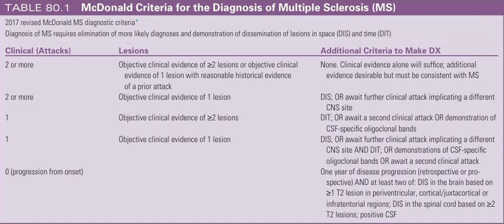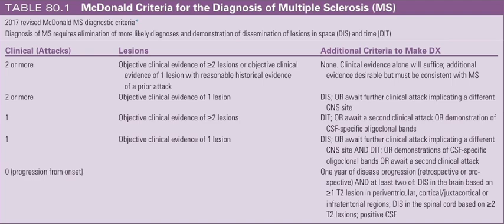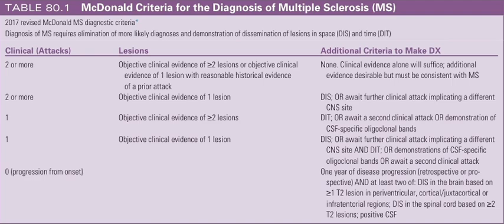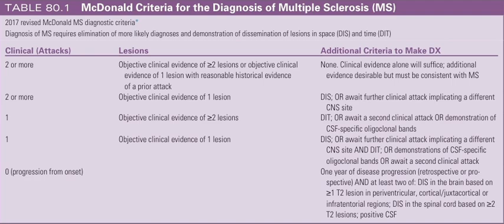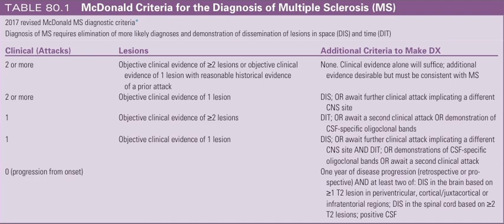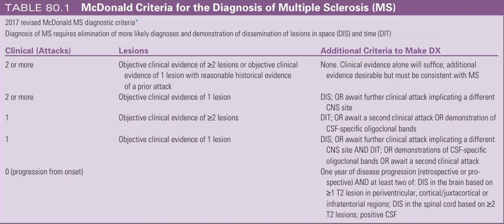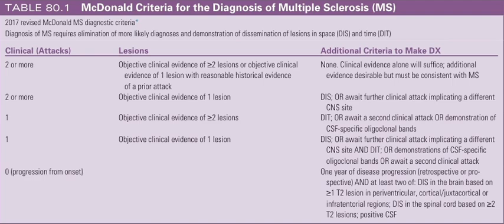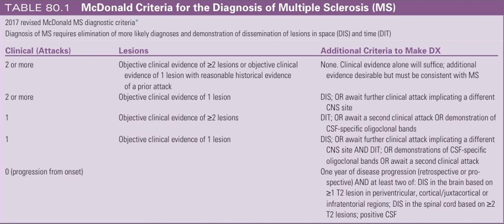The Official Rules of MS Diagnosis (2017 McDonald Criteria Explained)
How do doctors actually diagnose Multiple Sclerosis? It all comes down to a strict medical playbook known as the McDonald Criteria. In this video, we are breaking down Table 80.1 (The 2017 Revised McDonald Criteria) line-by-line so you can finally understand the exact rules used to confirm an MS diagnosis.
​The Core Concept:
To make an official diagnosis, medical professionals have to prove two things: Dissemination in Space (DIS) and Dissemination in Time (DIT). Think of it like a medical detective story where the disease must leave evidence in multiple locations of the central nervous system and at different points in time.
​What We Cover in This Video:
​The fundamental "Space and Time" rules of MS diagnosis.
​What happens when a patient has multiple attacks but only one lesion on an MRI.
​How a single clinical attack (Clinically Isolated Syndrome) can still lead to a diagnosis using shortcuts like CSF oligoclonal bands.
​The strict criteria needed to diagnose Primary Progressive MS (PPMS) when there are 0 clear clinical attacks.